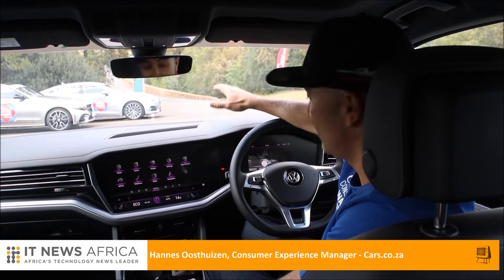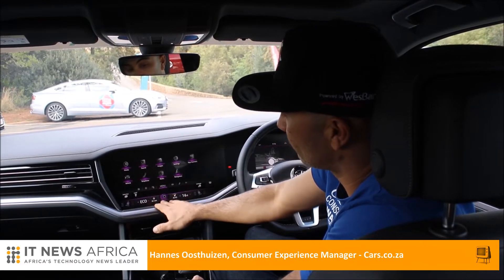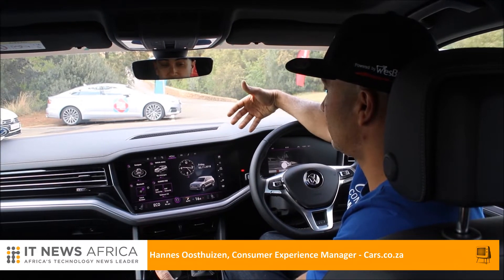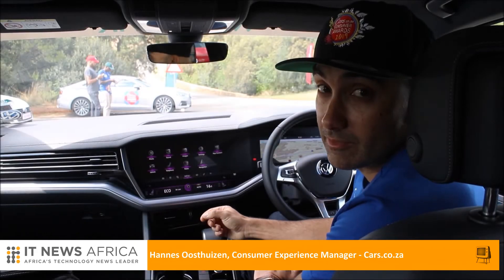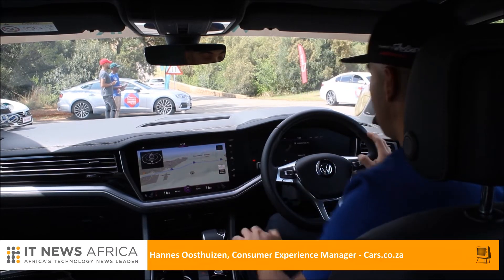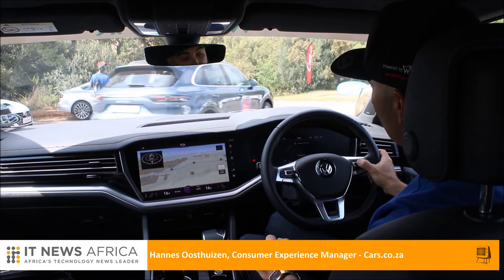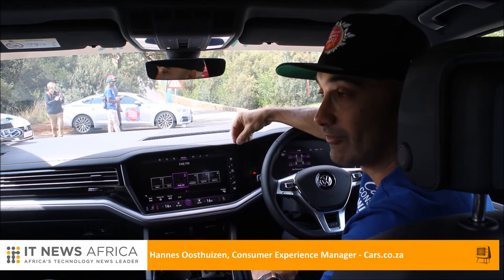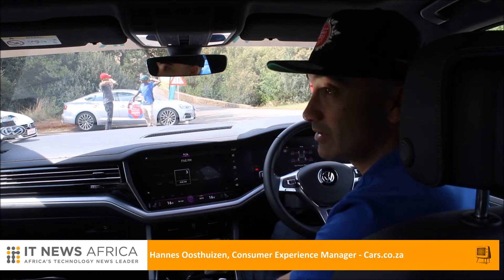Taking a closer look at the tech featured inside the Volkswagen Touareg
The new Volkswagen Touareg has touched down in South Africa. It's crammed with technology and luxury comfort features, plus offers genuine off-road capability.

In this video, we take a look at all the tech featured inside the Volkswagen Touareg.